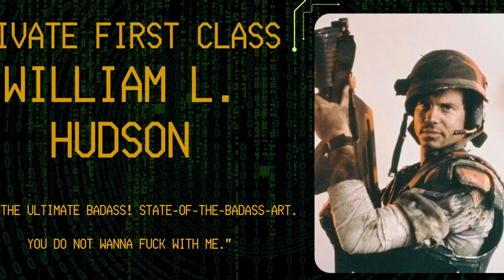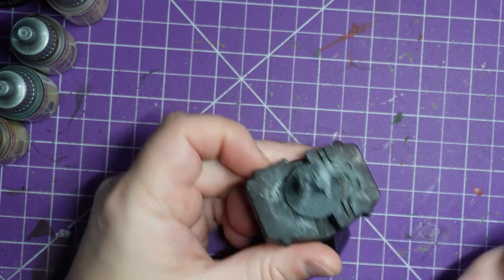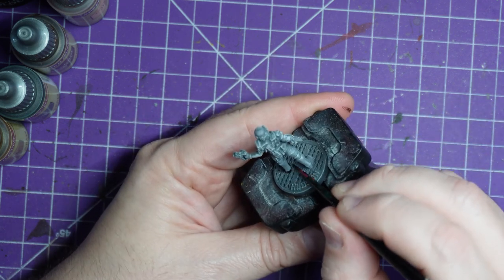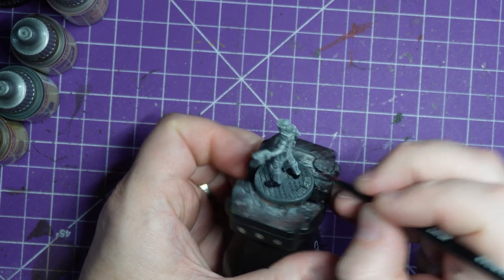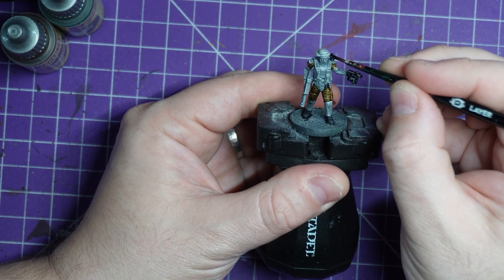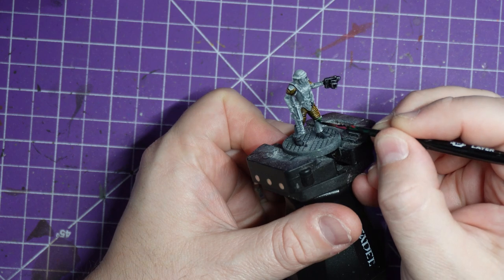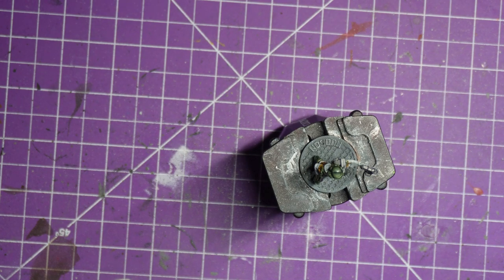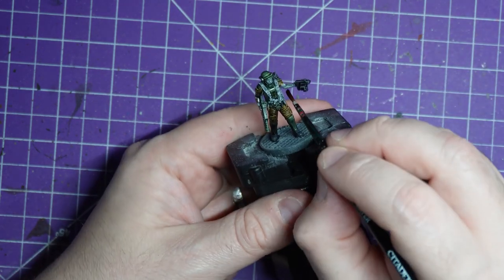Quick and Dirty: Badass Hudson (Aliens: Another Glorious Day In The Corps)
"I am the ultimate badass! State-of-the-badass-art. You do not wanna Muck with me."―Pvt. Hudson (from Aliens Special Edition)

Private First Class William L. Hudson was a combat technician in the United States Colonial Marine Corps, part of the 2nd Battalion Bravo Team. He was a member of the combat unit deployed to Acheron aboard the USS Sulaco in 2179 to investigate the sudden loss of contact with the colony of Hadley's Hope. He was subsequently involved in combating the Xenomorph infestation at the colony.

Hudson was part of First Squad's gun team, along with Private Vasquez.[5] He was also the squad's leader, although Sergeant Apone assumed nominal command for the initial operation at Hadley's Hope. Hudson was also designated First Squad's Motion Tracker operator.[5] He was among the last to perish in the incident and was taken during a Xenomorph ambush, likely wrapped to be used as a host for a Chestburster.